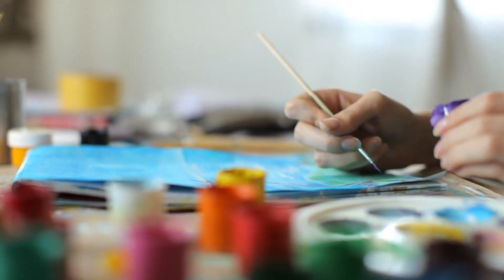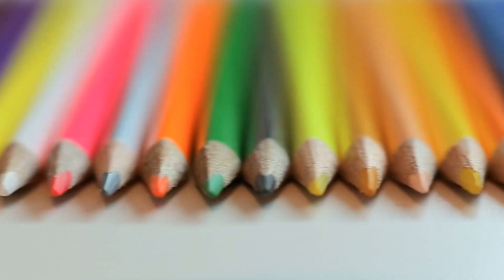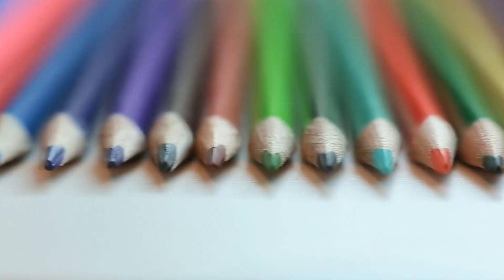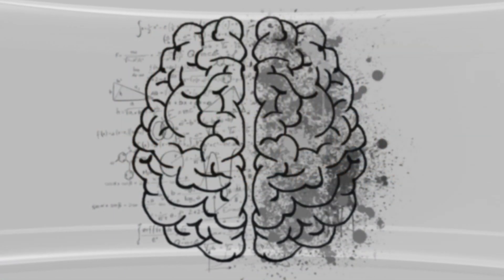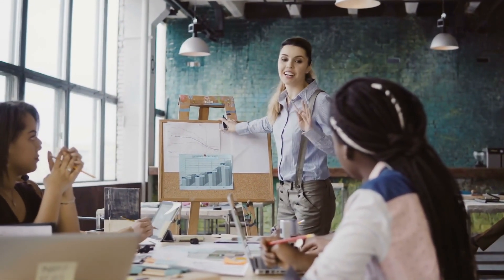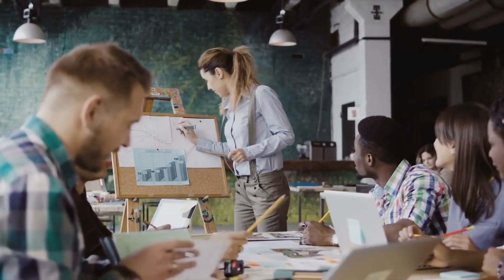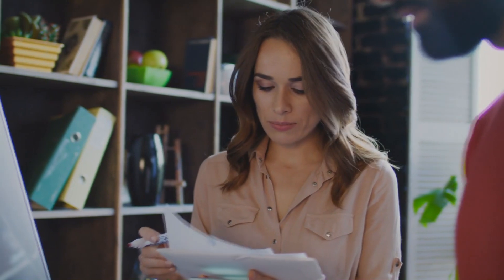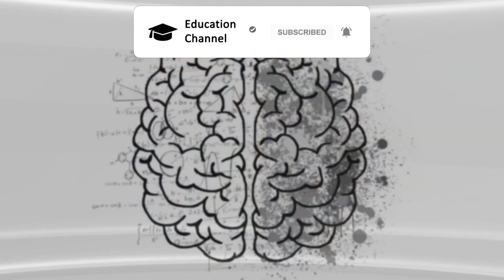Creative Thinking Crash Course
Creativethinking and critical thinking are vital to the survival of companies, personal development and achieving success in anything at all.
It’s important to remember that the two things are different with one focusing on existing solutions and conditions while the other starts on a completely imaginative situation.